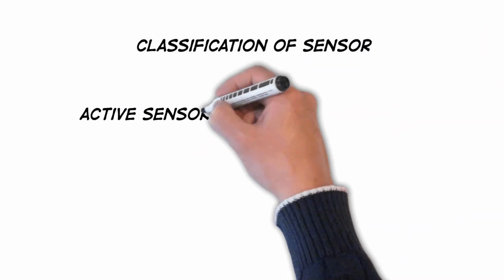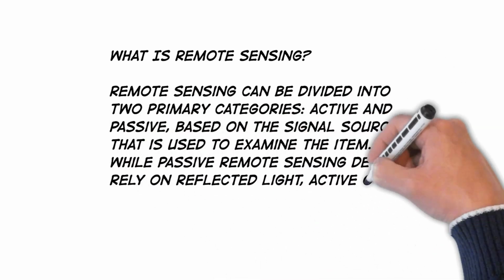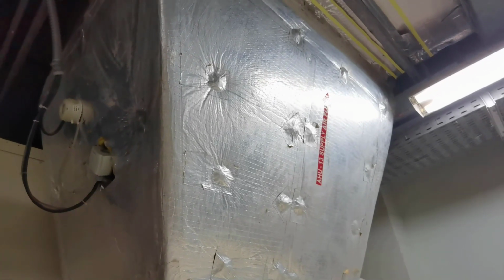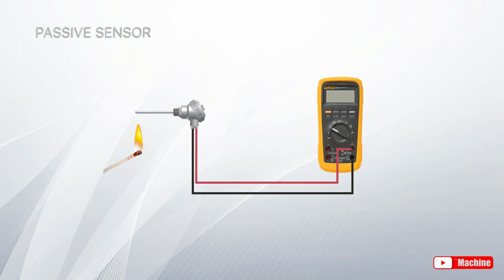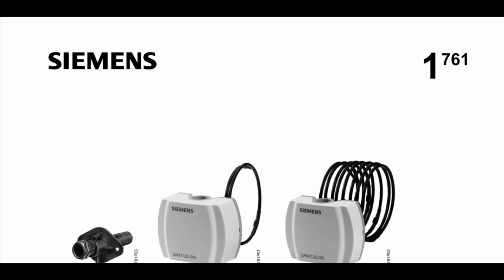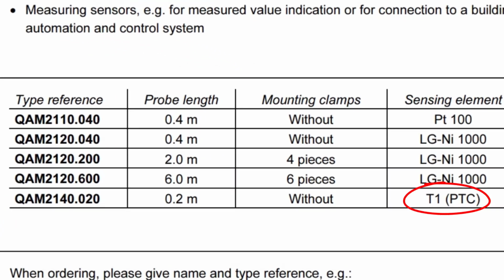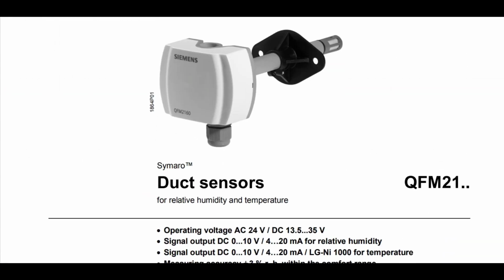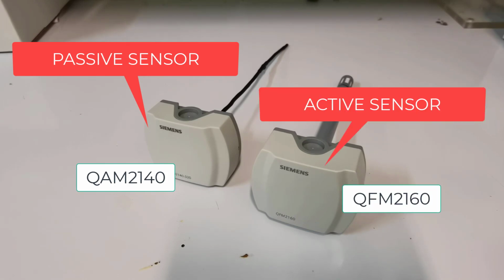Building Automation Sensors Explained: Boost Comfort & Efficiency!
Discover how sensors are transforming modern buildings! In this video, we break down how sensors in building automation systems help improve comfort, efficiency, and energy savings.

Whether you’re an engineer, technician, student, or just curious about smart buildings, this beginner-friendly guide will help you understand how sensors play a critical role in automation.

🔹 What are building automation sensors?
🔹 How sensors improve comfort and efficiency
🔹 Common types: temperature, motion, pressure, and more
🔹 Real-world applications in HVAC and smart buildings

Learn how these technologies are used in Building Management Systems (BMS) to create smarter, safer, and more energy-efficient environments.